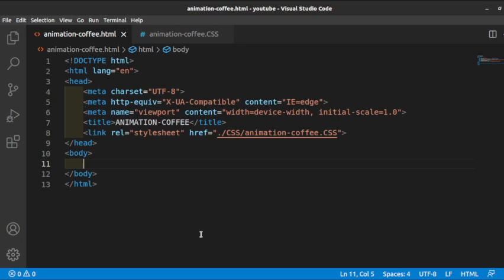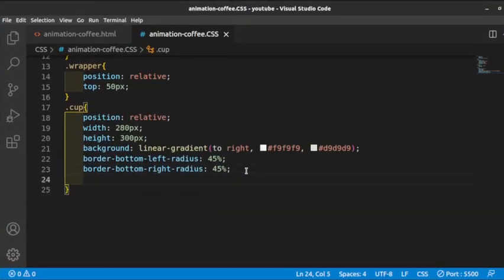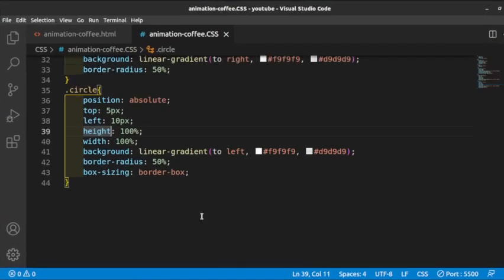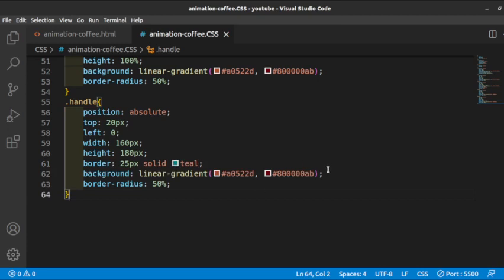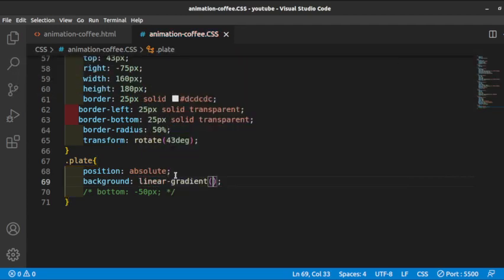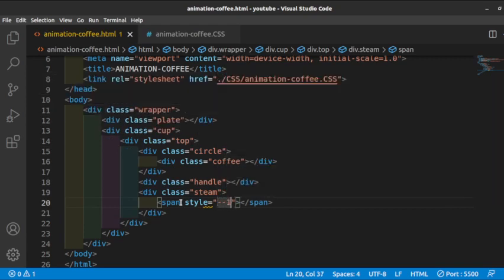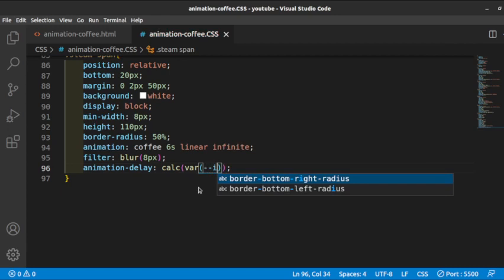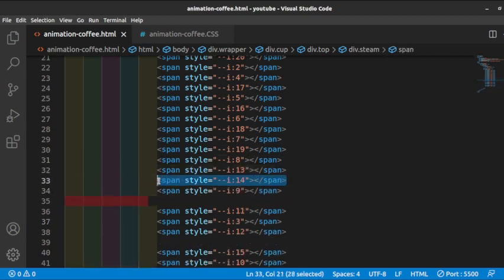animation coffee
Creating a hot cup of coffee